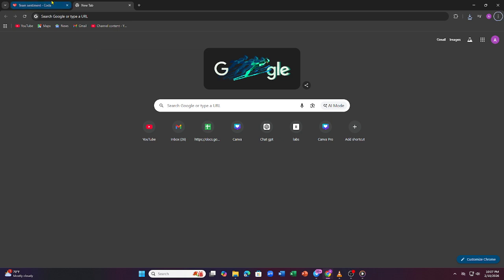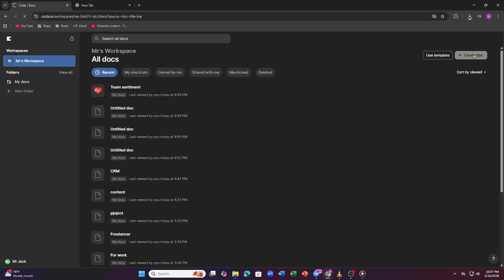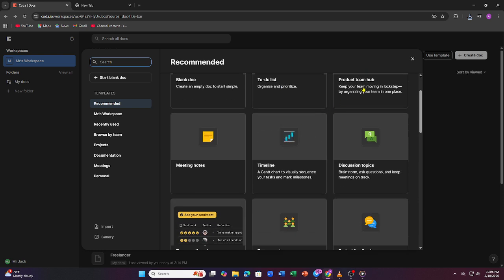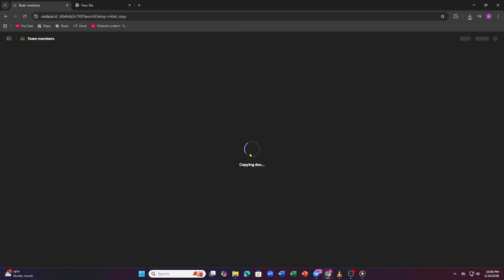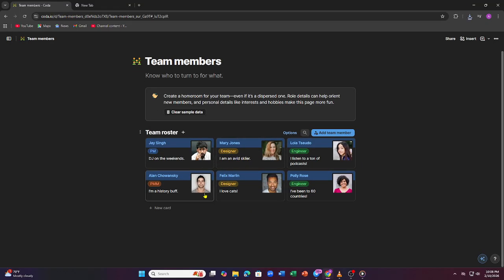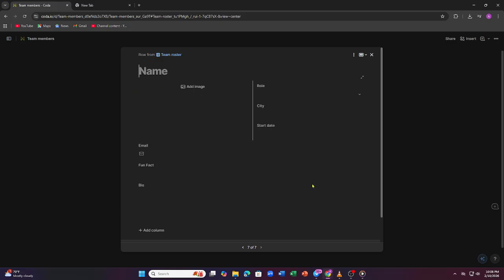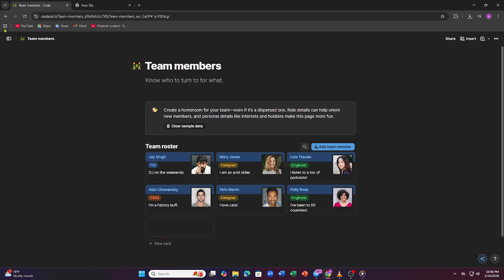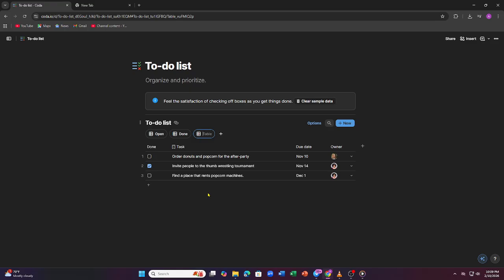How to Track Business Operations Using Coda 2026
Want to track your business operations using Coda? 📊
In this full guide for 2026, you’ll learn how to monitor projects, tasks, and processes in Coda to improve efficiency and productivity.

This tutorial shows step-by-step how to set up dashboards, track KPIs, and automate workflows for your business operations.

You’ll learn:
✅ How to create operational dashboards in Coda
✅ Tracking tasks, projects, and business metrics
✅ Using tables, views, and formulas for insights

Perfect for small businesses, startups, and teams looking to streamline operations with Coda.